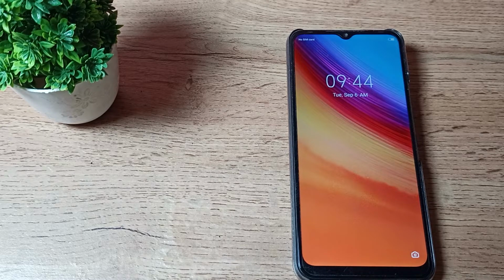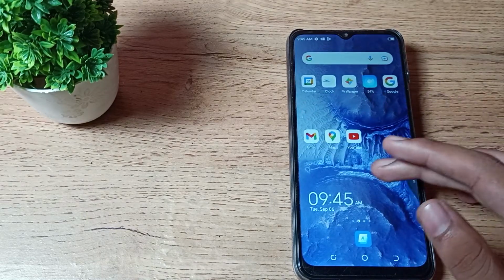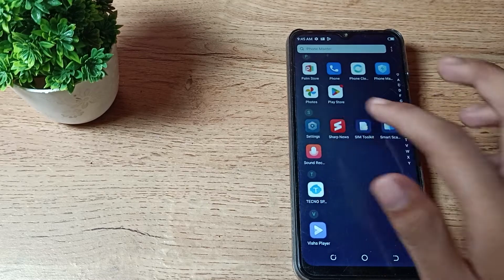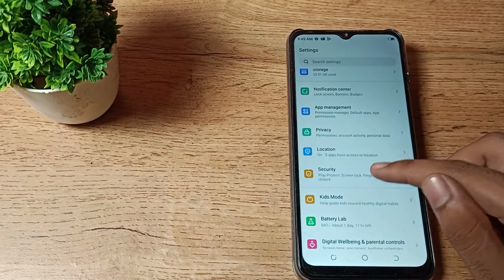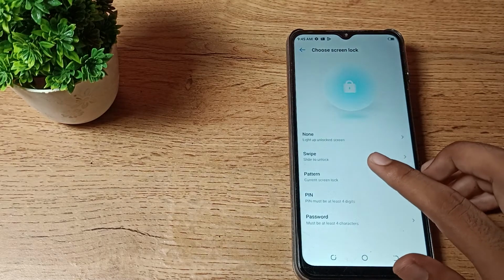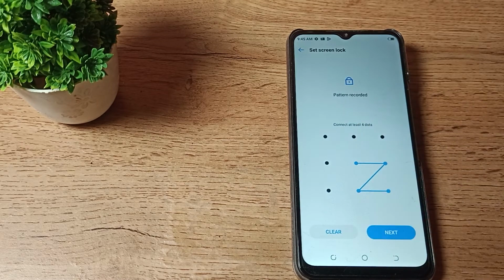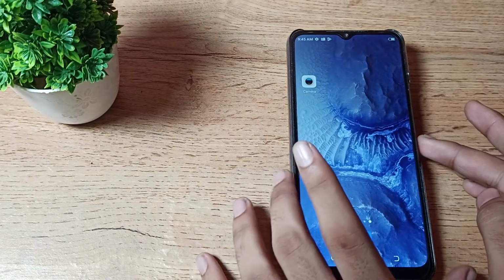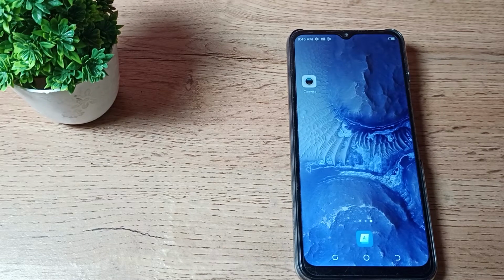How to change Pattern Lock in tecno spark 7 phone, pattern change setting